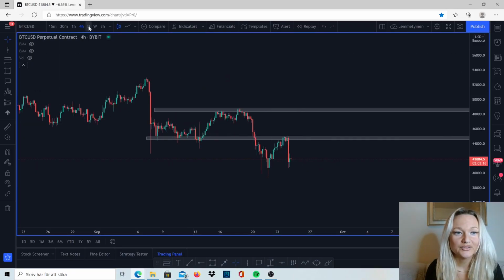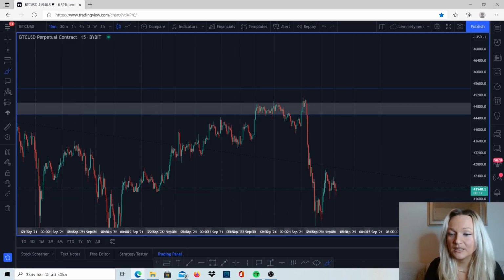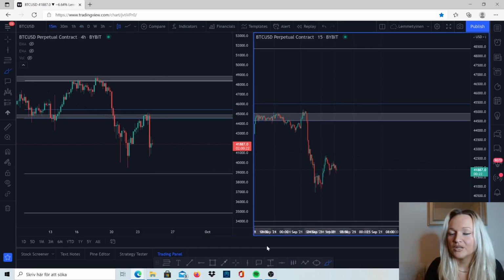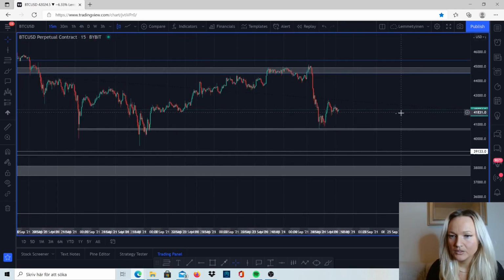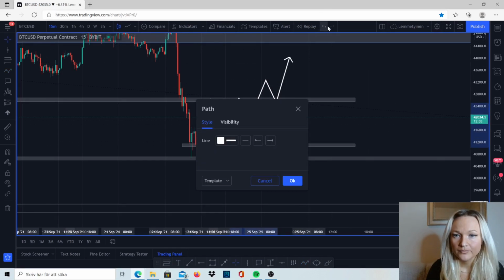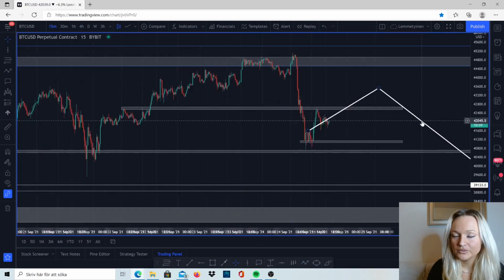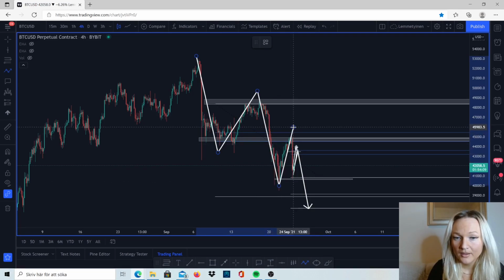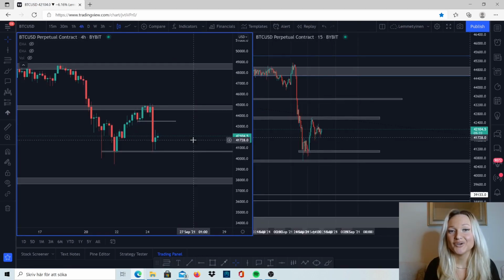ALERT!!! LOOK AT THESE LEVELS ON BITCOIN RIGHT NOW TO KNOW WHERE TO BUY OR SELL!???!!!